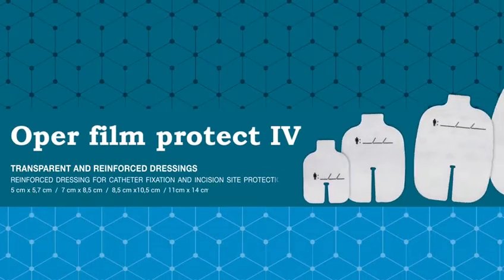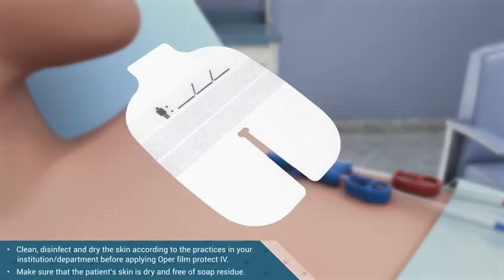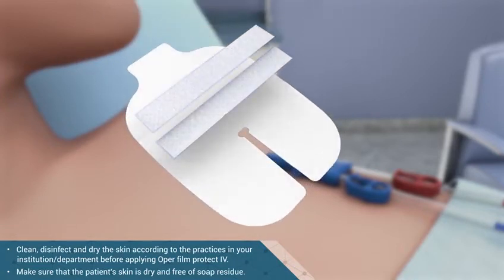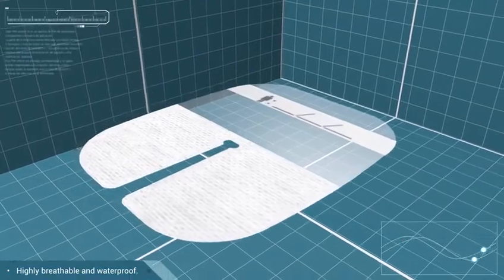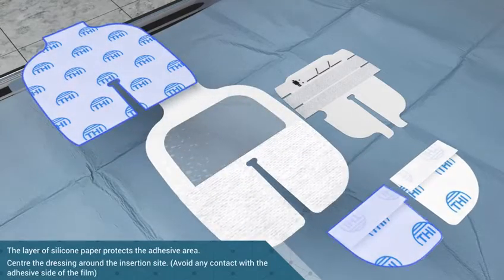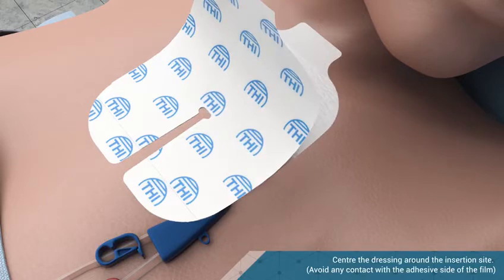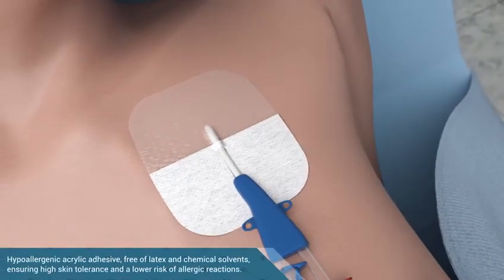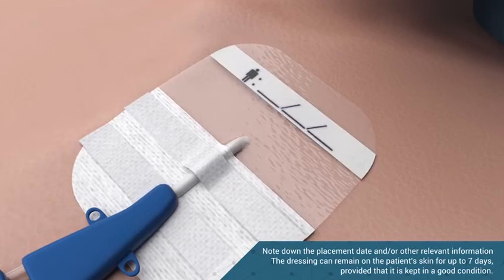Oper Film Protect IV with explanations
Reinforced dressing for catheter fixation and incision site protection - Complete with explanation